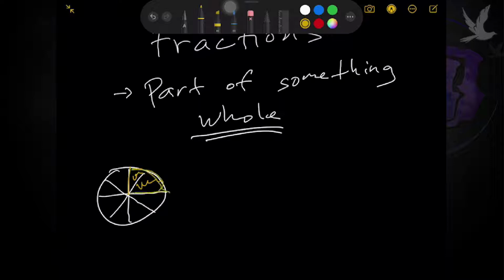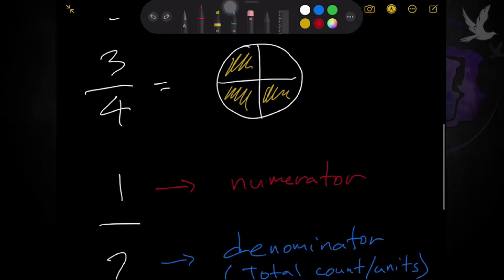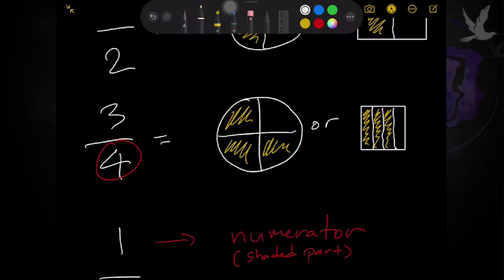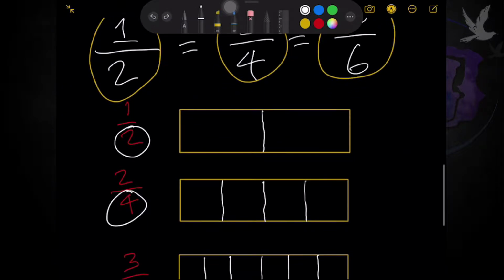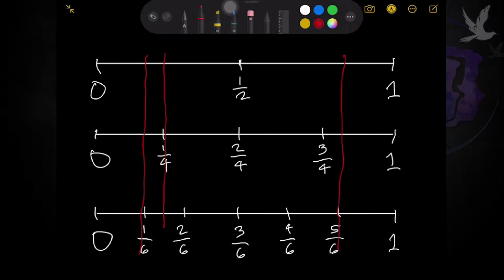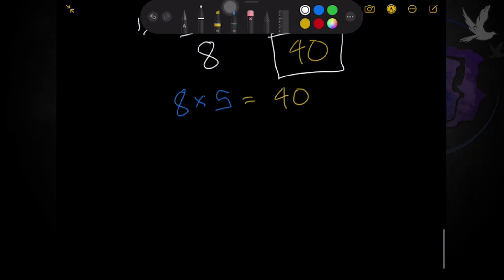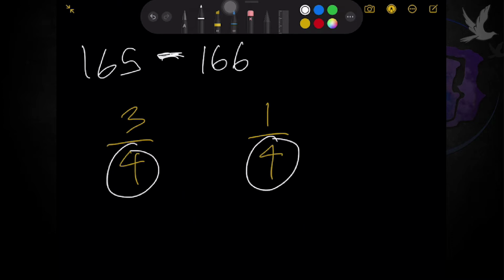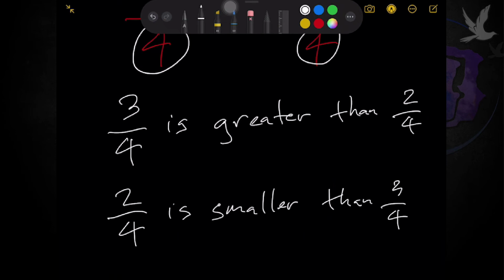Math 3 (W17.2) - Fractions